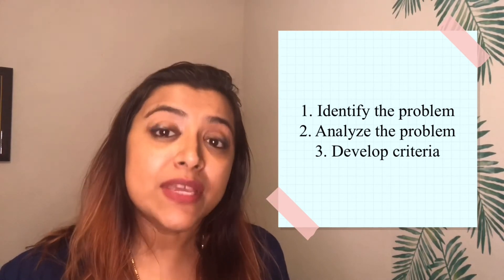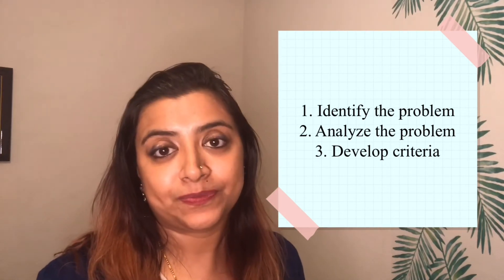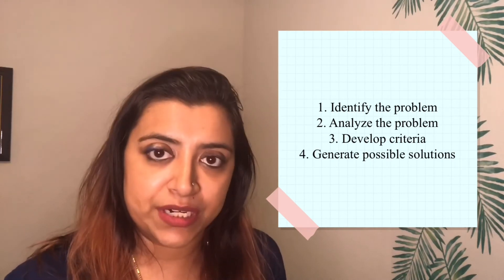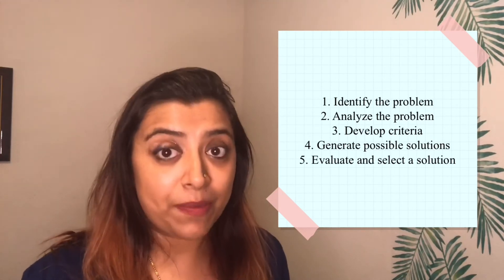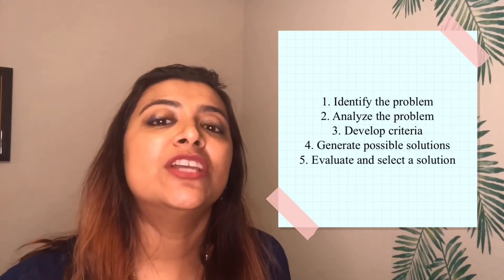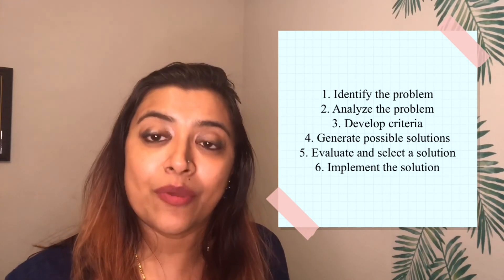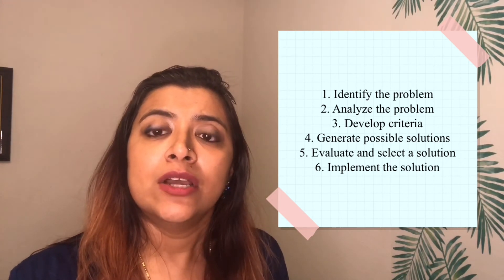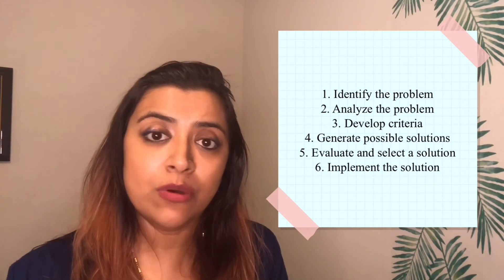Foolproof process for Decision-making: The Standard Agenda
Educator John Dewey’s 6-step process for decision-making that sets leaders apart!